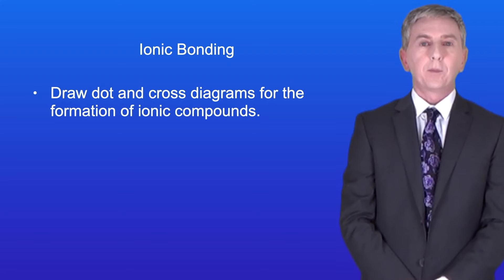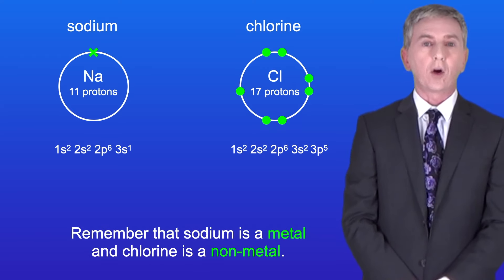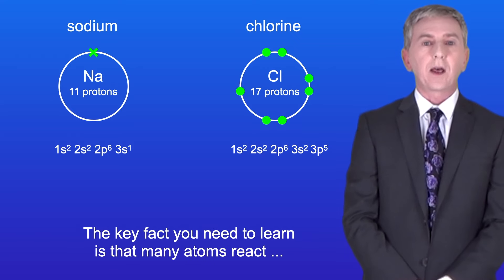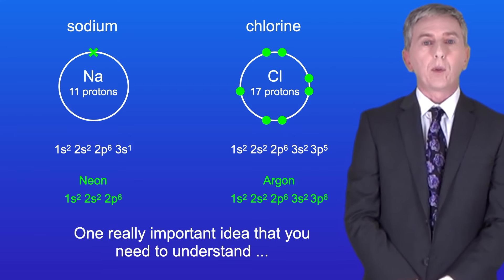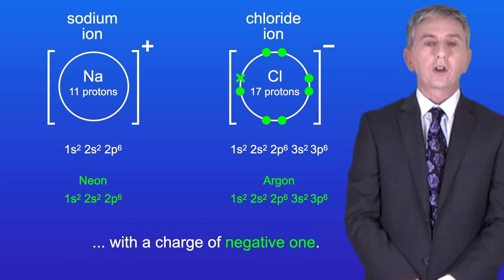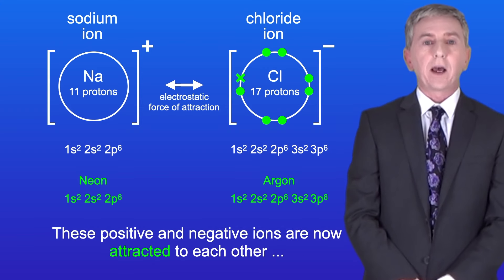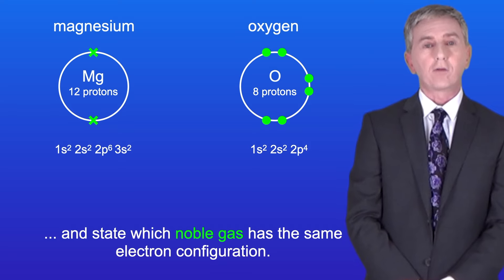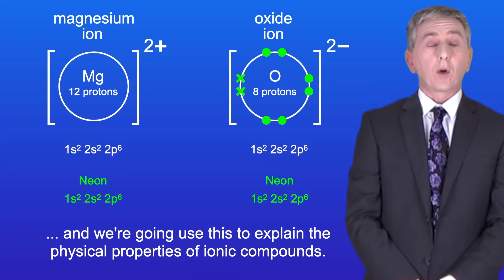A Level Chemistry Revision "Ionic Bonding".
In this video, I take you through the process of ionic bonding. I show you dot and cross diagrams for ionic bonding and explain why this process takes place in terms of the noble gas electron configuration.

Image credits:

Sodium chloride

Ondřej Mangl, Public domain, via Wikimedia Commons

Magnesium oxide